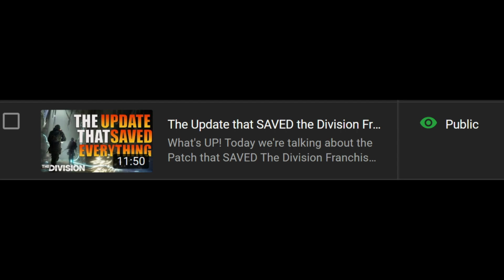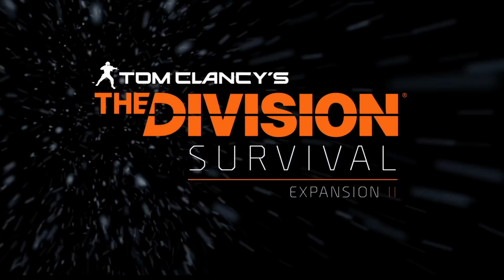The Enemies That Made The Division Franchise GREAT!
The Enemies That Made The Division Franchise Great- You guessed it: Hunters!
Hunters are the most iconic and recognizable enemies from the Division Franchise.  In this video, we talk about how they were implemented and what made them work, as well as how Massive needs to make them special going into the new content. Enjoy!

I make The Division and Destiny 2 content just like this so be sure to